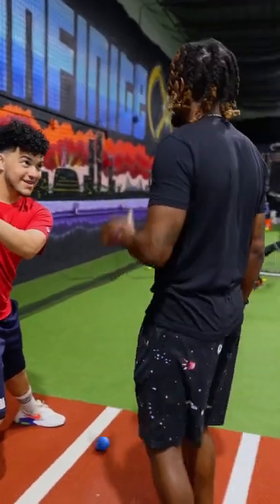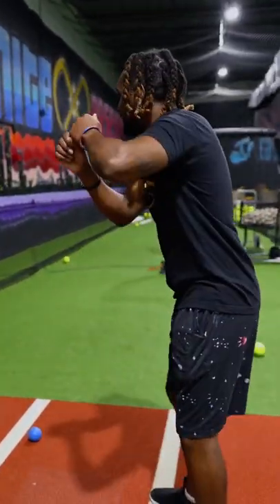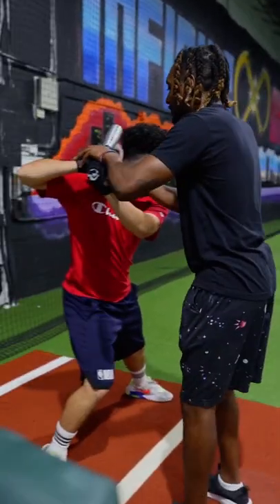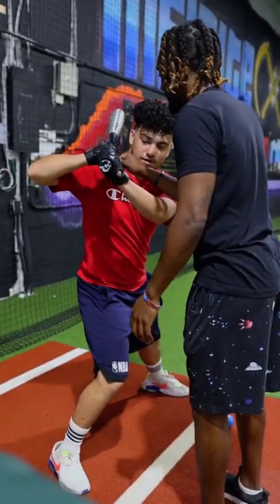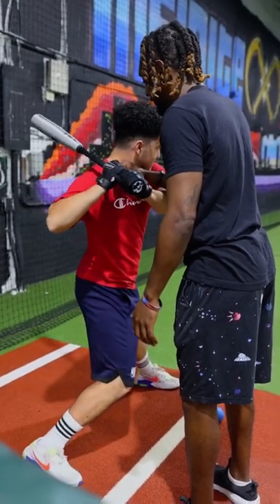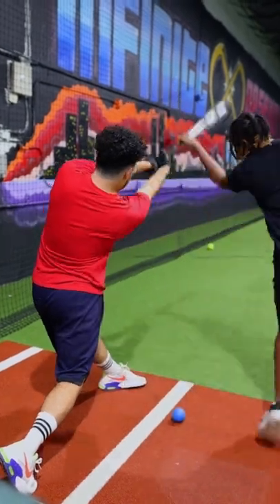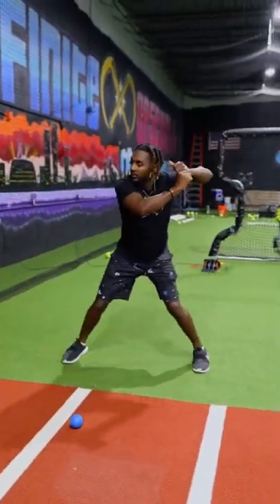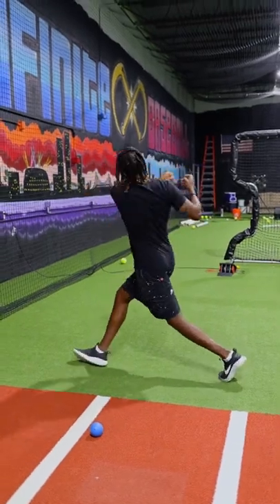Rotation 🌪 baseball coaching shorts